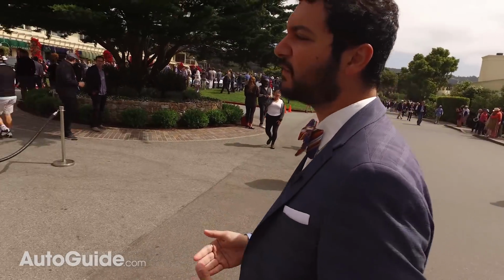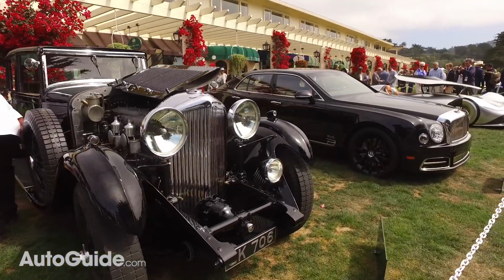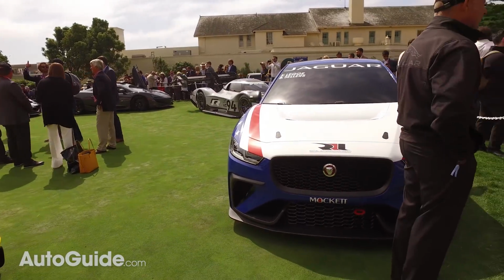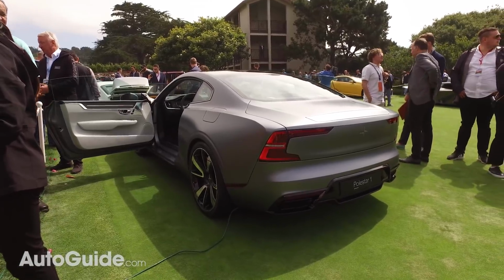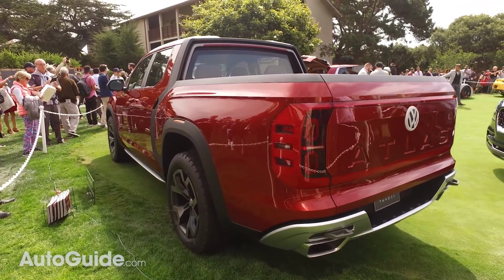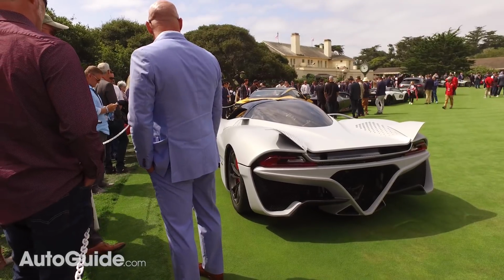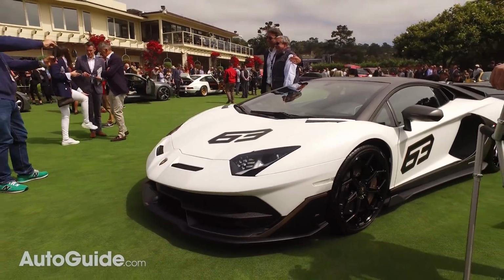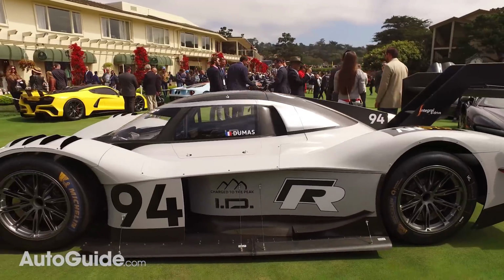The Craziest Cars on the Concept Lawn at 2018 Pebble Beach / Monterey Car Week - Live Walkaround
The Monterey Car Week is becoming a favorite time of the year for enthusiasts and car fans, as all sorts of exotics, luxury cars, and supercars come out to play.

One highly anticipated part of the festivities is the Concept Lawn on the Lodge at Pebble Beach, where new concept cars are on display alongside other vehicles that are getting a North American reveal.

Many of the cars that have debuted at the show this year are put up on display as well as other surprises. We filmed a quick tour of the concept lawn so that those who weren't at the show could get a good idea of some of the cool hardware on display.